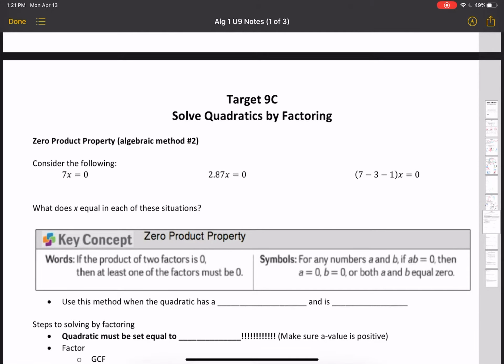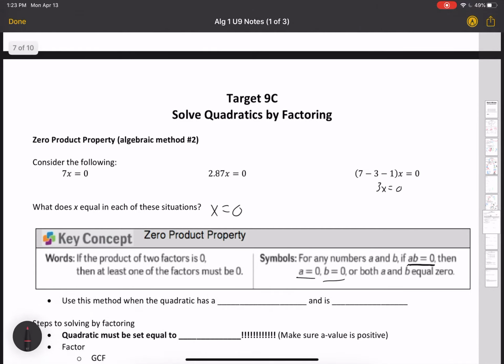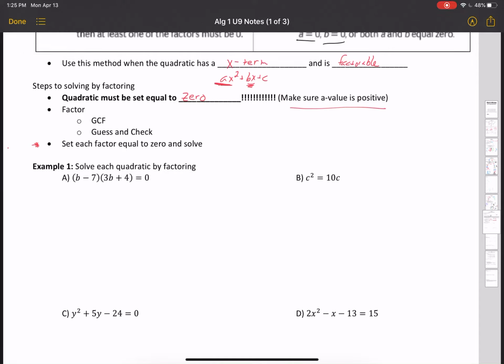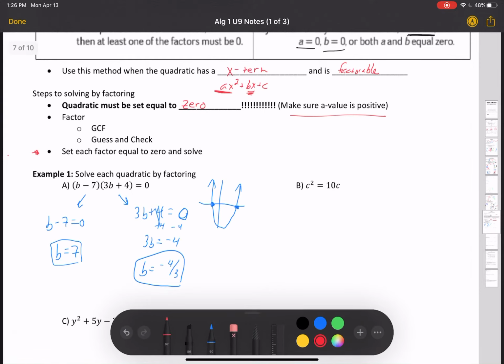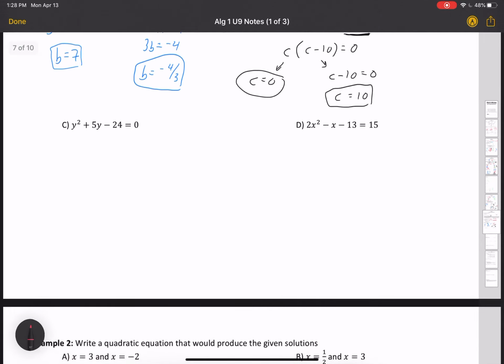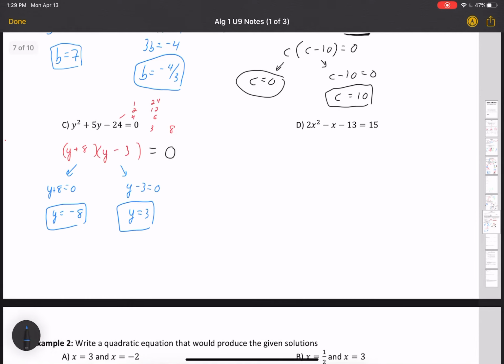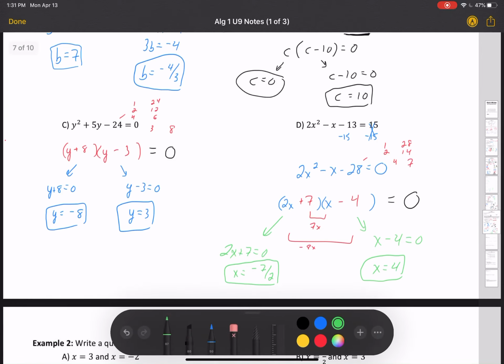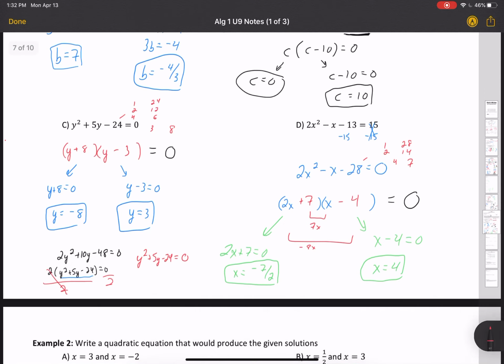9C pt. 1 solving by factoring